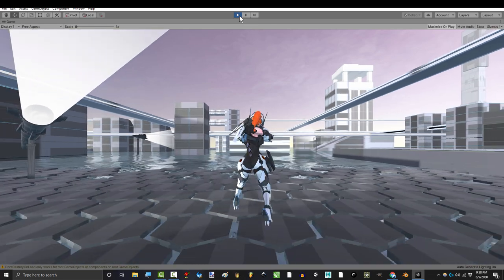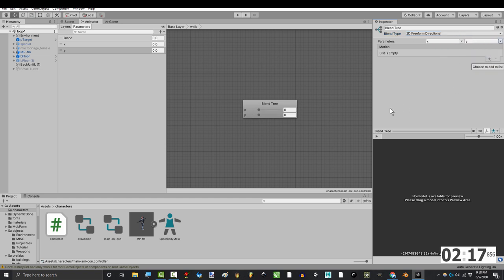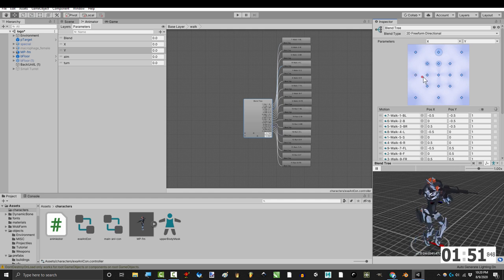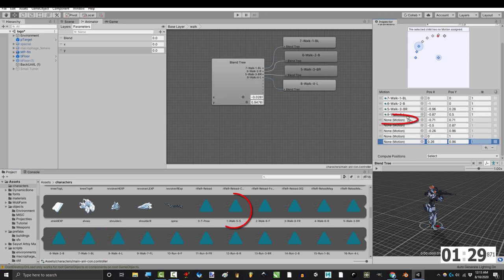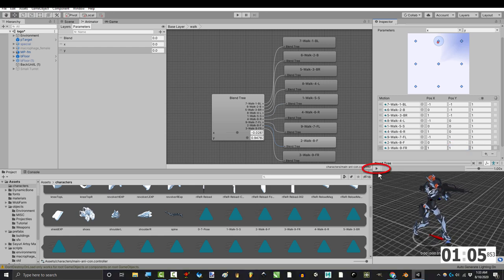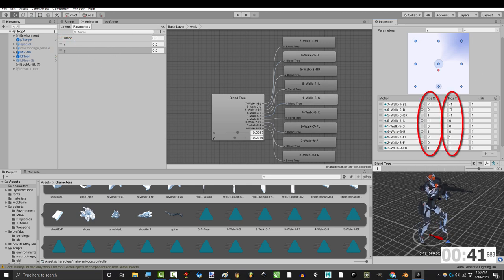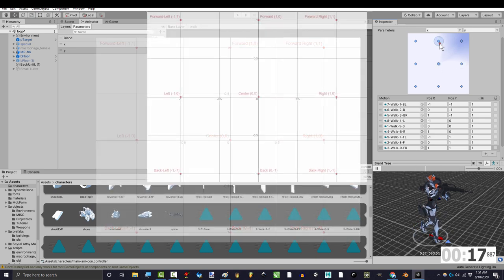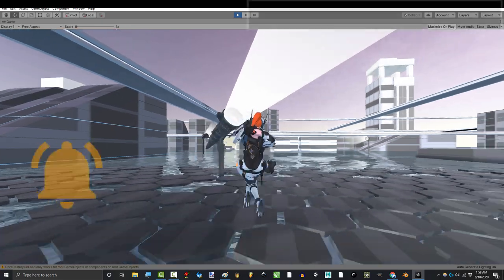Unity 3D Animation Blend Tree's (In 3 Minutes!!!)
Here we go!!! In order to create smooth transitions for between your walking/running animations, you'll need to create a blend tree. Learn exactly how in the next 3 minutes! Hope it helps- !!!